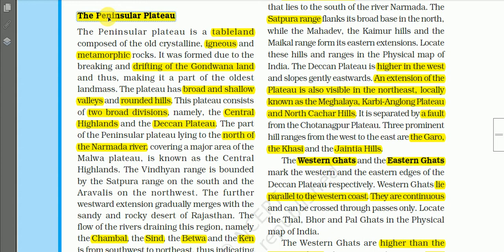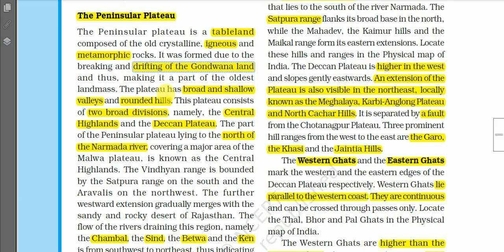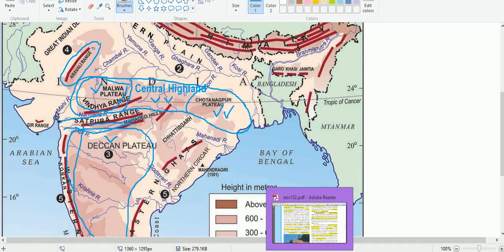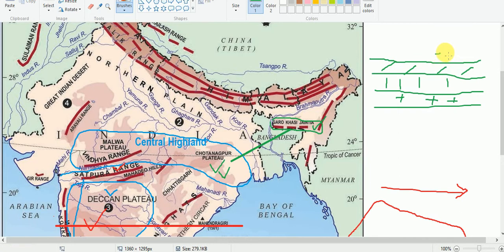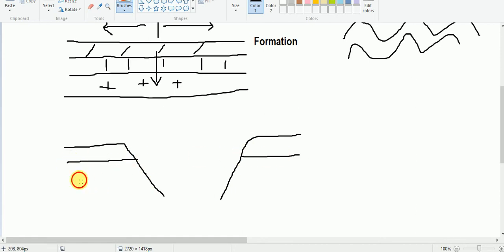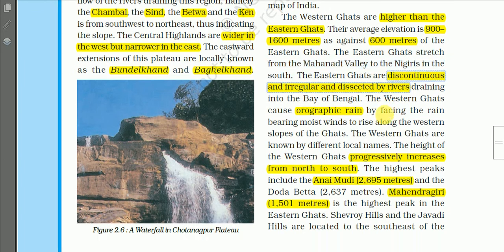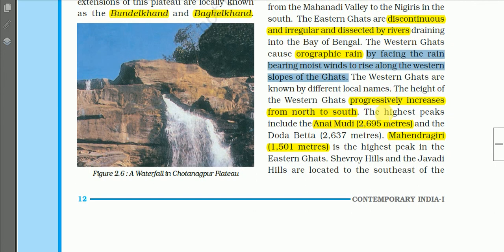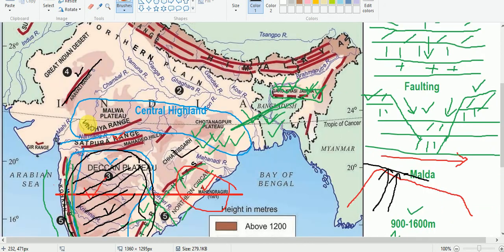The Peninsular Plateau, Chapter-2, Class-9 NCERT Geography by Shyamkumar Khangembam (PGT, NVS)